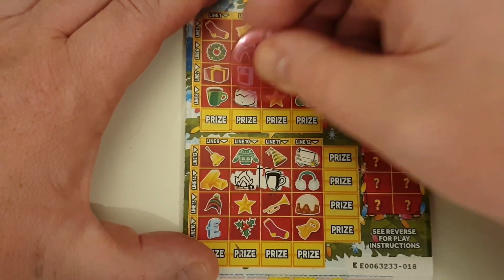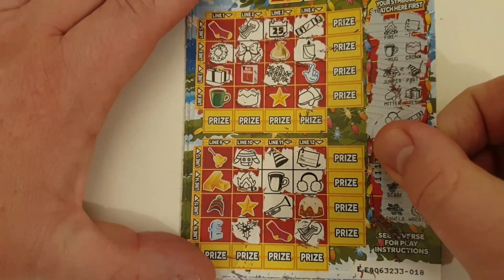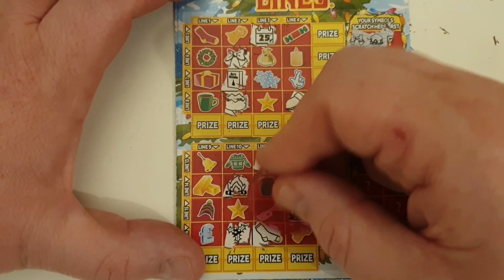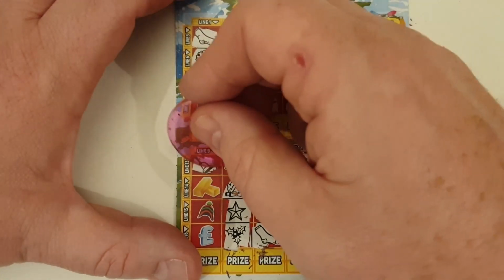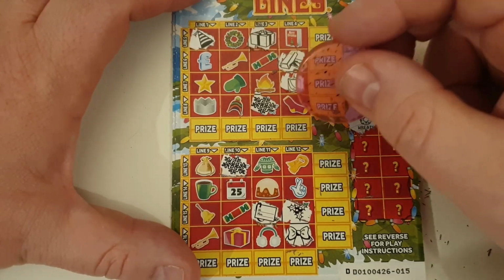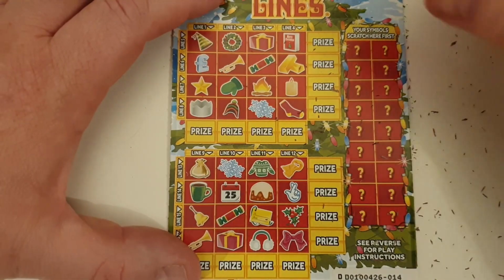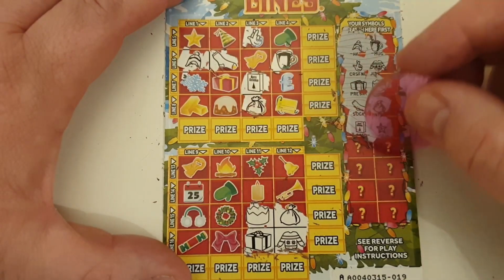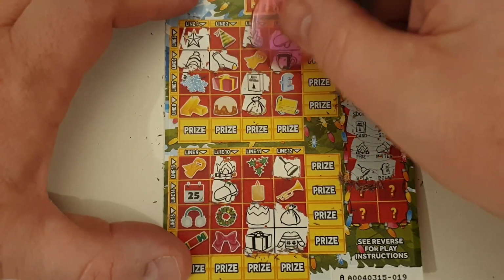National lottery scratch cards, 6 of the new Christmas Lines £3 scratch cards, can I find a winner?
6 National lottery scratch cards to enjoy. I'm scratching off £18 worth of the new Christmas Lines scratch tickets. After all the great wins I've had, I'm hoping that Lady Luck is still smiling down on me.